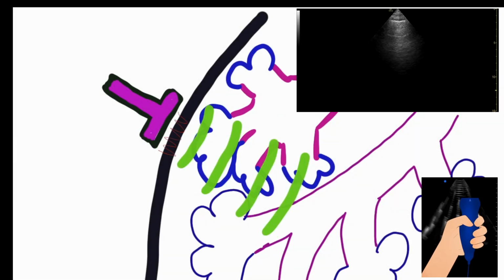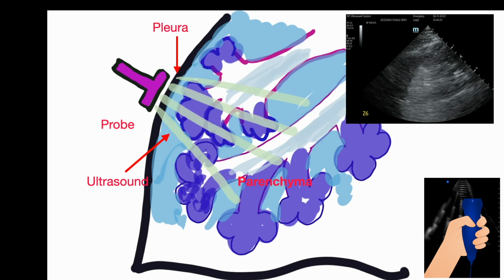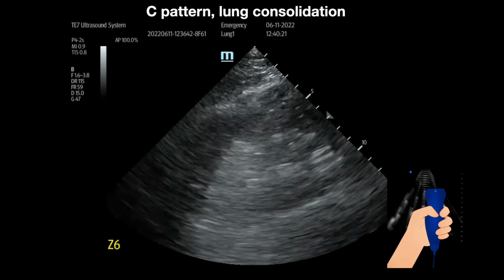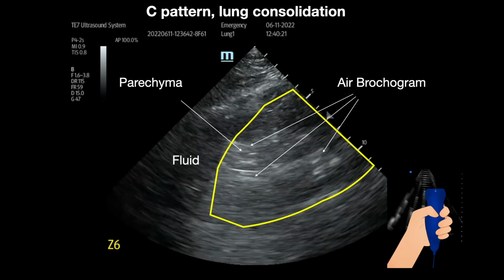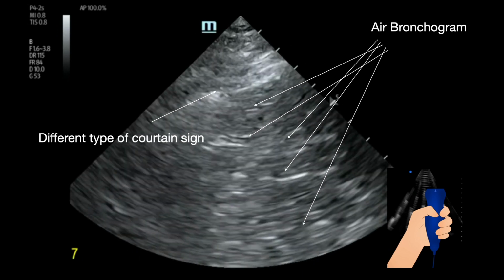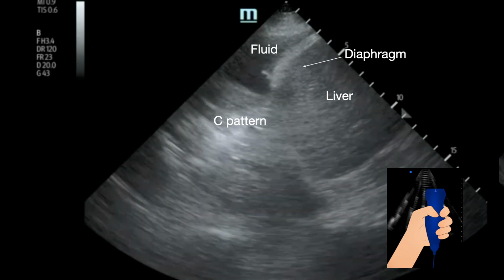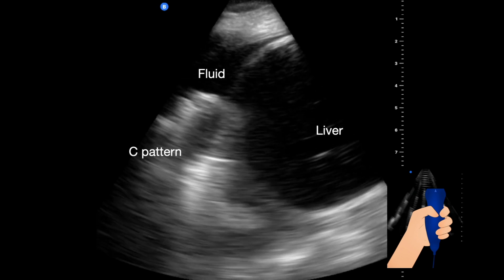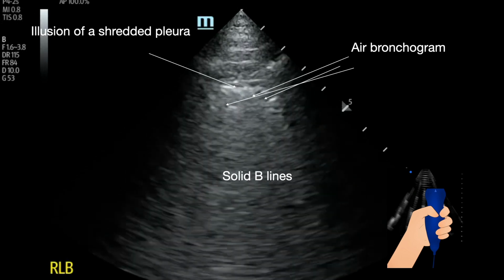Lung consolidation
Lung consolidation is one of the most common findings while doing lung ultrasound.  Lung consolidation is called C pattern and sometimes hepatization.
Although I don't have a dynamic bronchogram in my collection, these bronchograms are pretty illustrative and helpful.